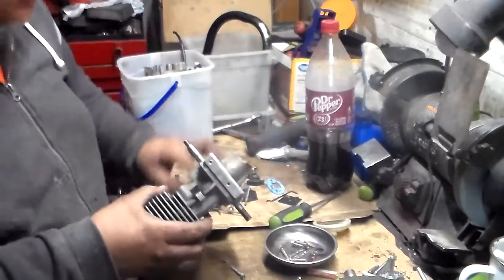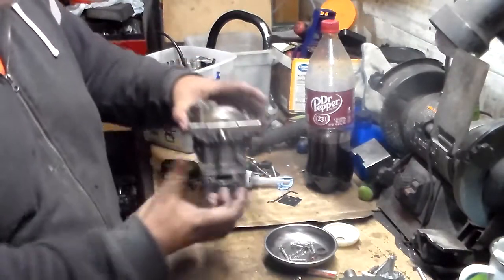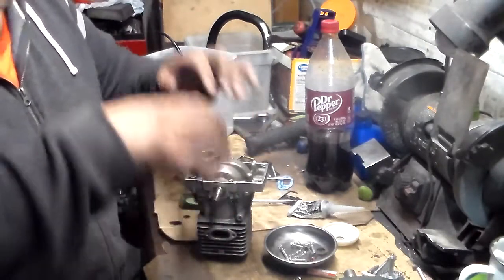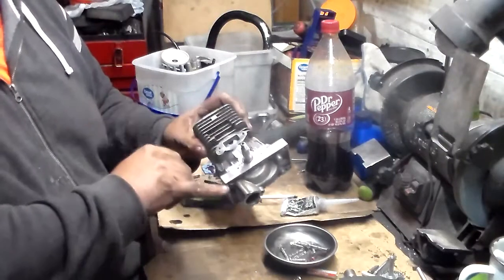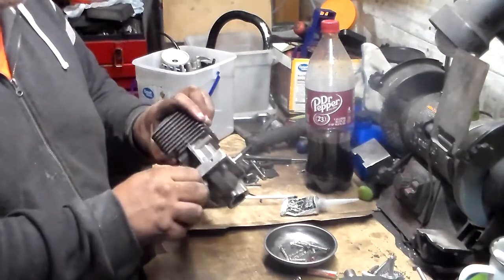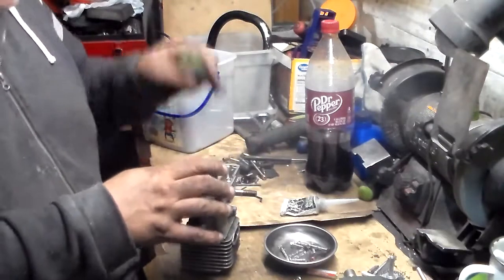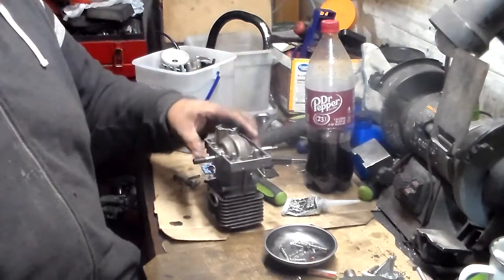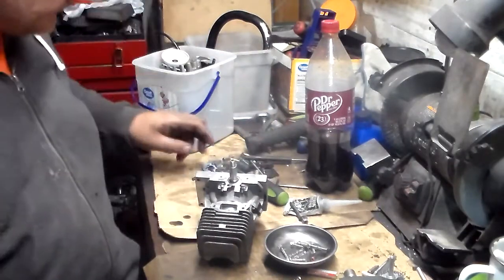homelite 150 chainsawpart 2 rebuild and run